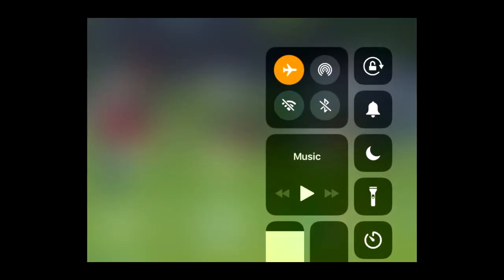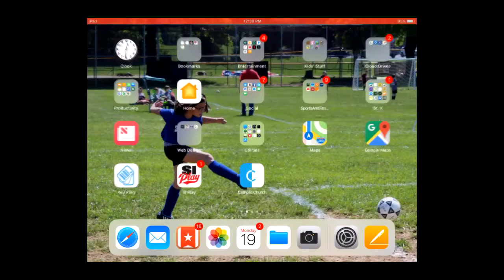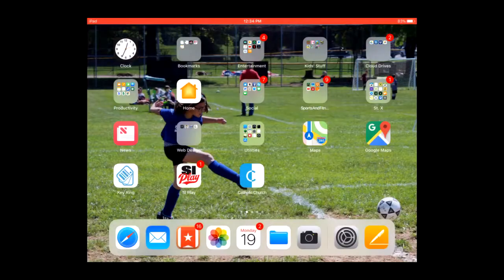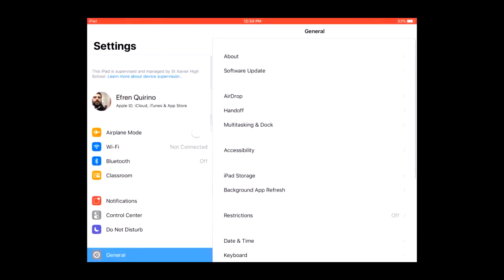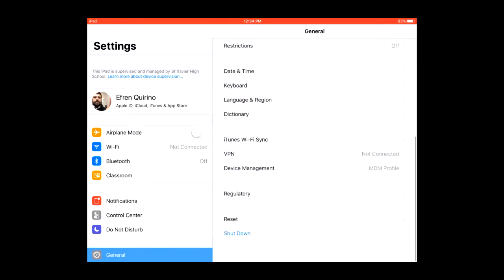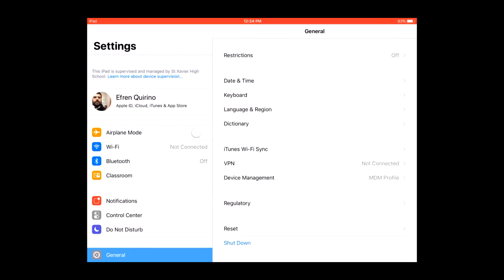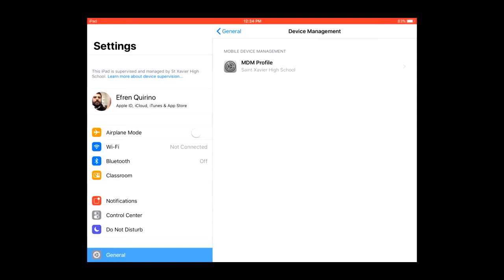"Q-Tips" from Feb. 20, 2018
Reminders for doing updates and make sure your St. X MDM profile is present.